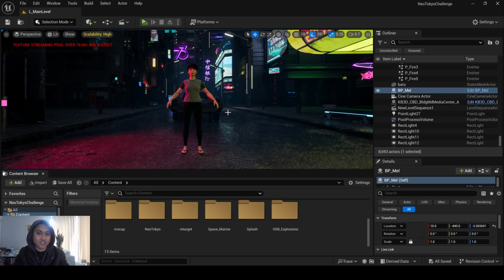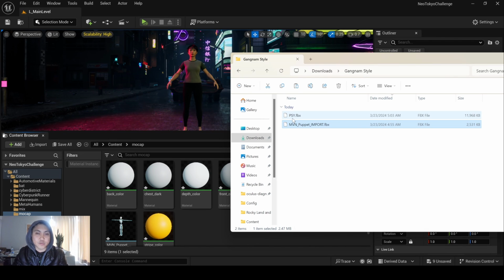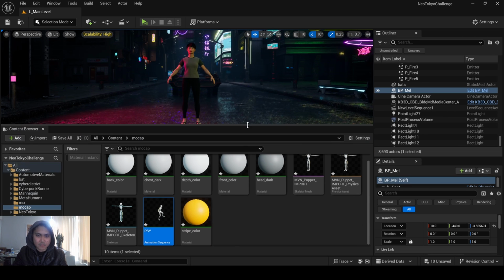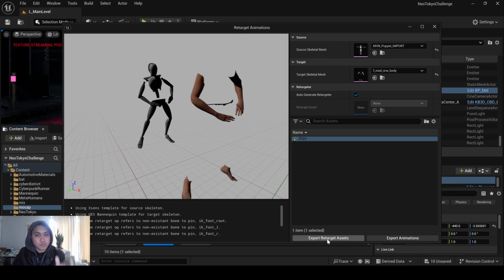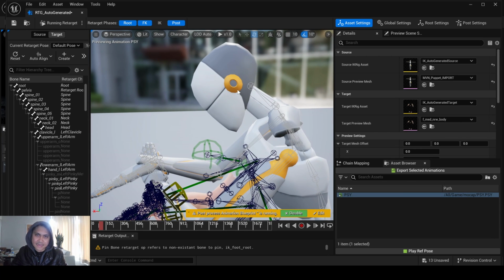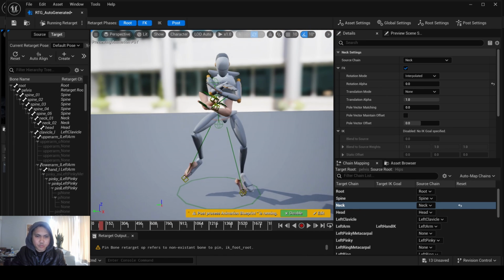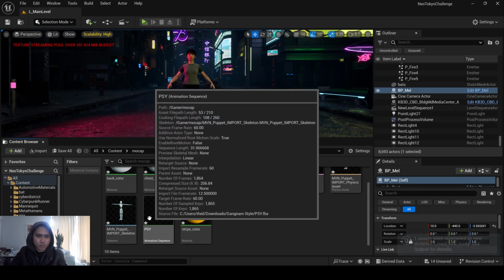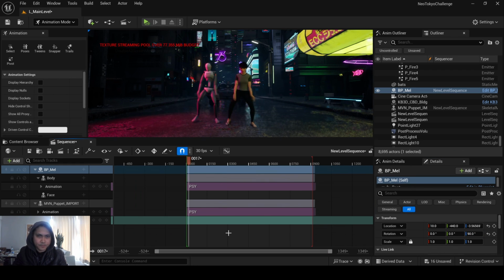Unreal Engine 5.4 Xsens to Metahuman Auto Retarget